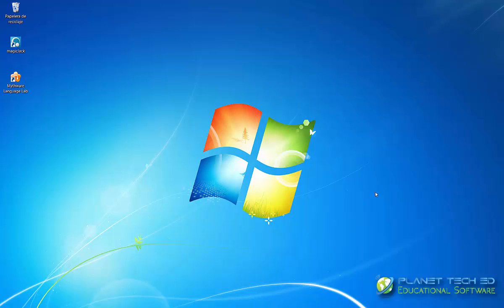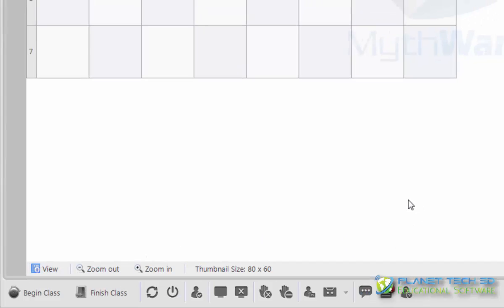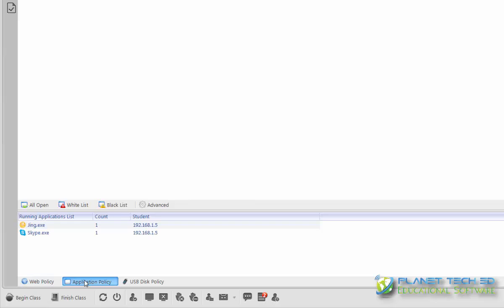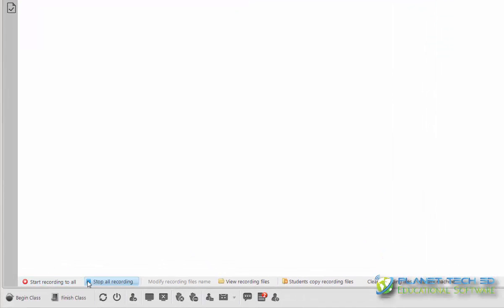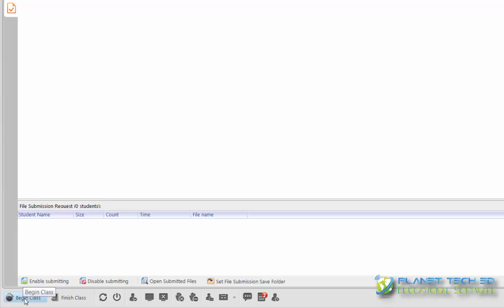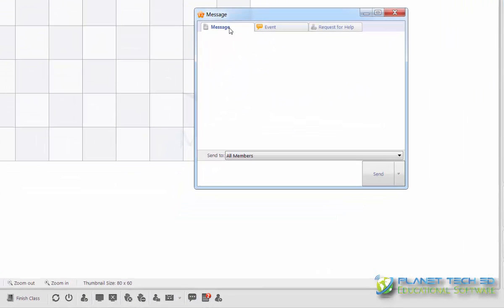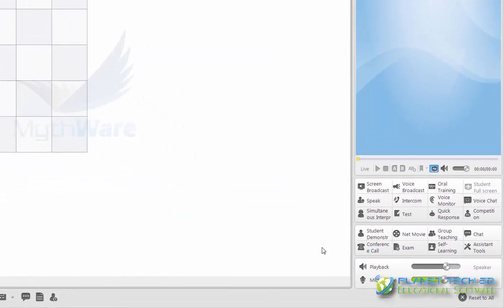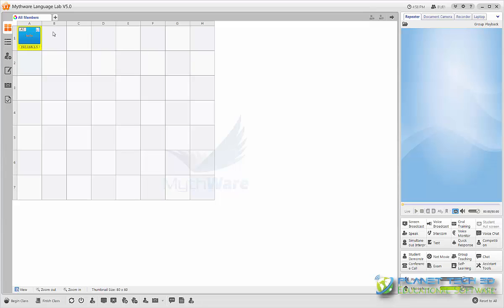Mythware Language Lab - Monitor, Test, Control & Collaborate Language Centers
Mythware Language Lab, distributed by Planet TechEd Inc. is a language classroom management software that allows teachers to monitor, quiz, control and collaborate with their students in real time. Specifically designed for language centers, ESL classes, or language schools.